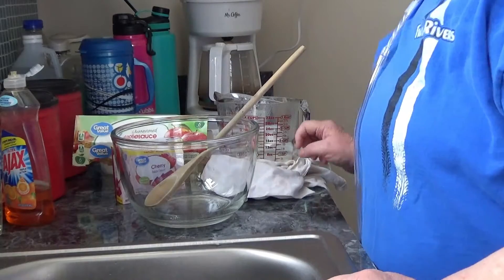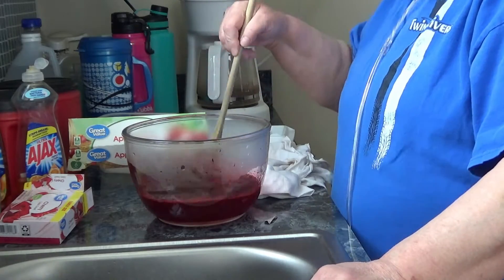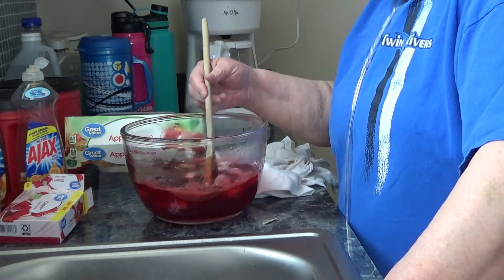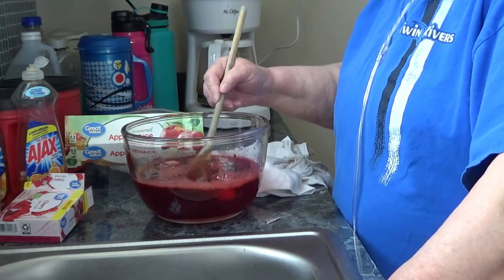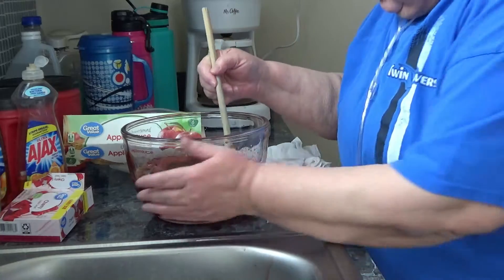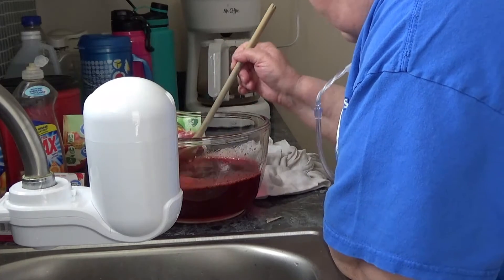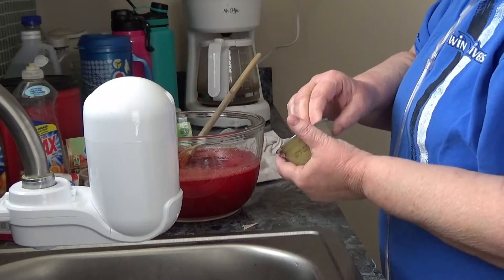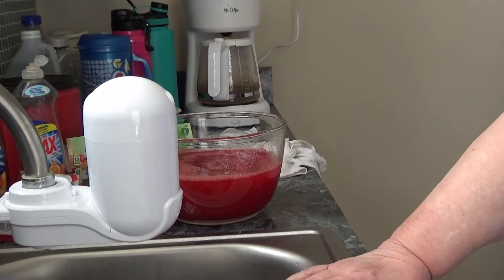Fast-set Cherry Gelatin with applesauce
I'm making a special recipe that I loved growing up. My husband loves it.  Give it a try.

Books:
The Search